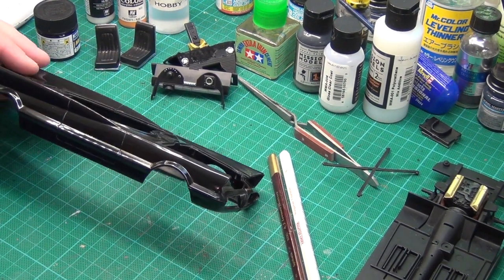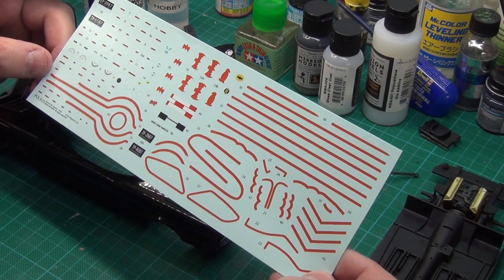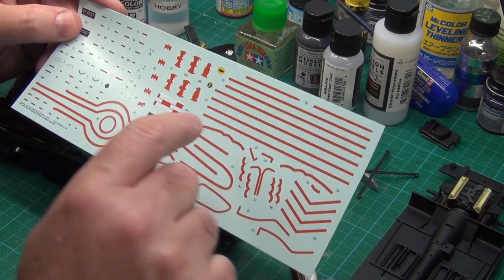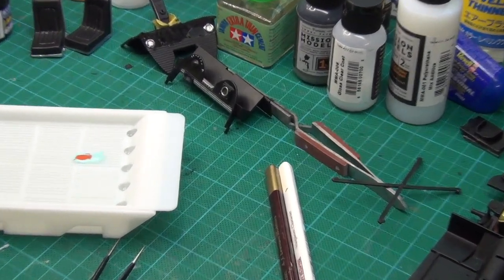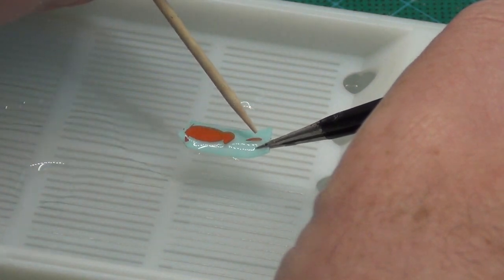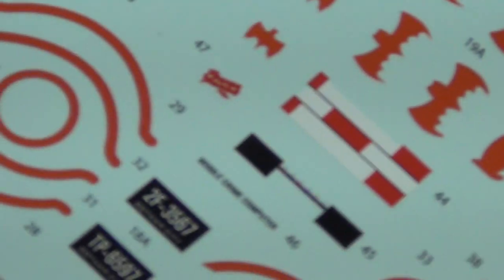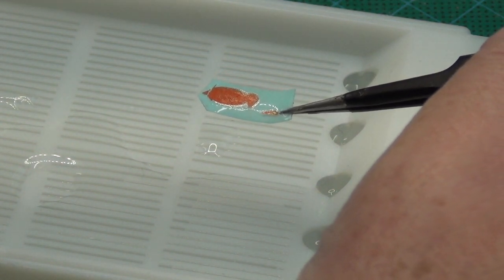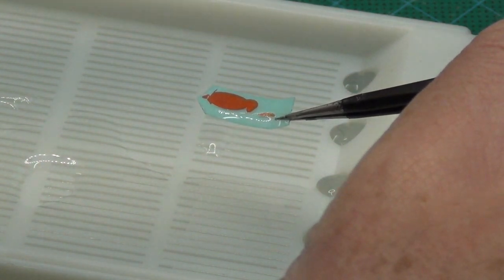Polar Lights Decals - a rant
First time I've ever felt the need to do this, but Polar Lights need to be called out on this. Polar Lights Batmobile Decals.